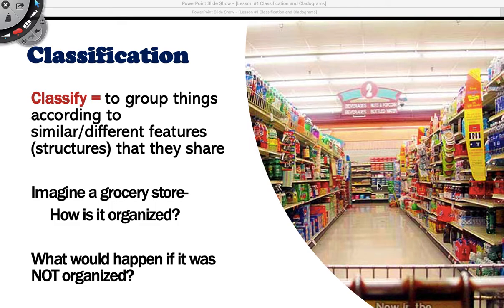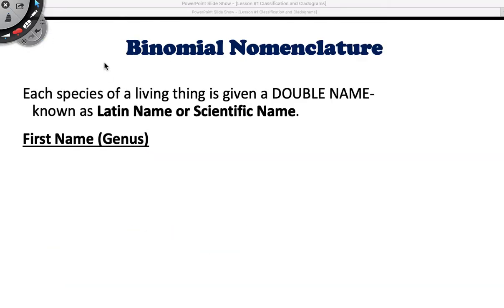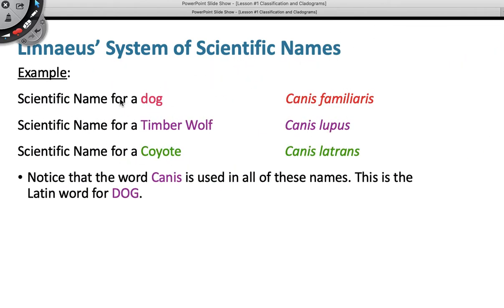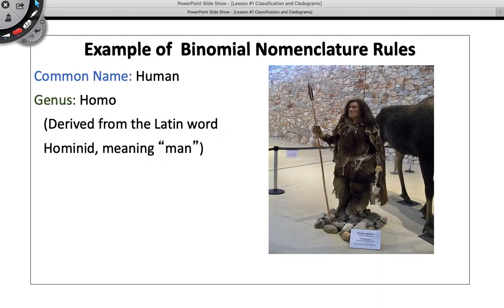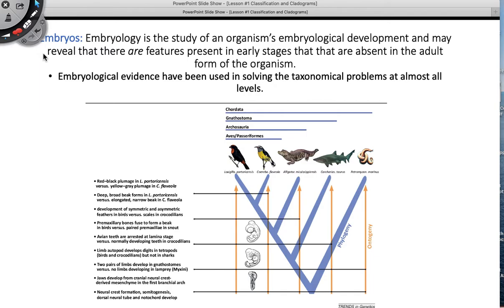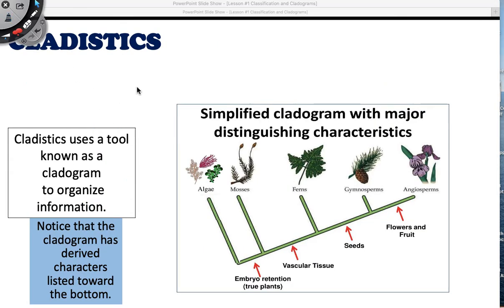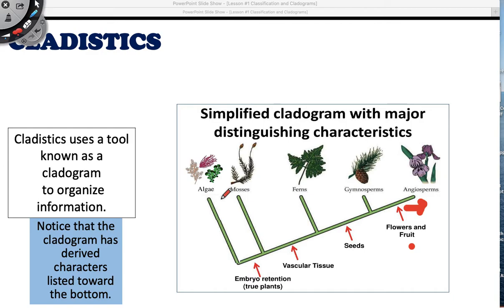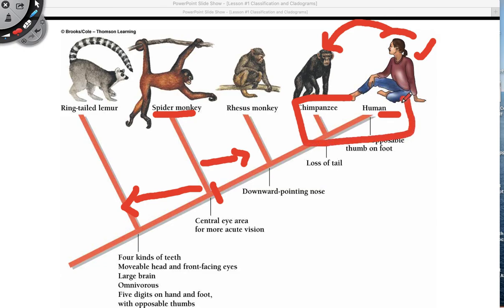U06 Lesson 1 Classification and Cladograms